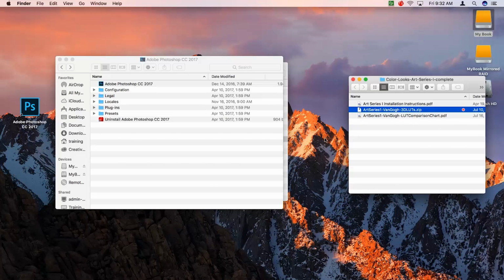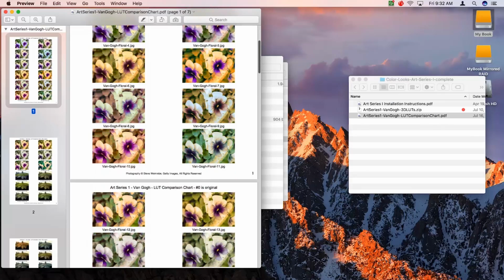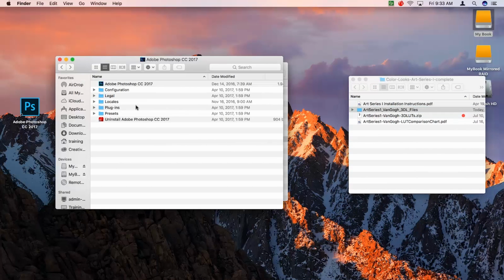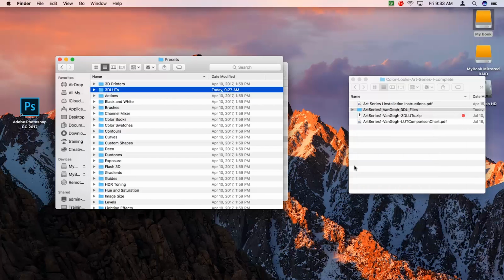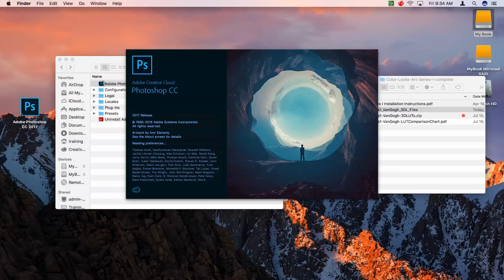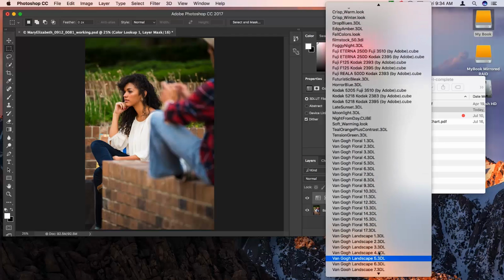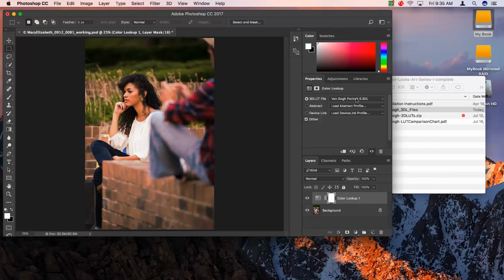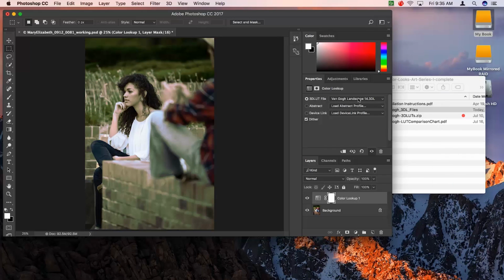How to use Color Looks Art Series LUT presets in Photoshop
A video tutorial on how to install and use the Color Looks Art Series presets in Adobe Photoshop.

Each of the Color Looks Art Series include 74 color look presets, based on original paintings, that can be used in Photoshop or Premiere Pro for photography and video. Compatible with versions CS6, CC, or later.